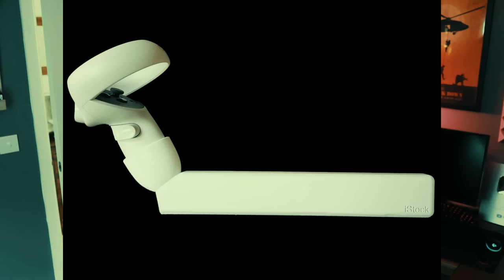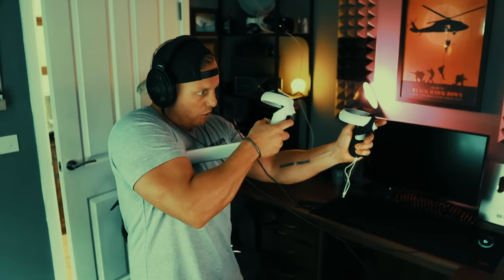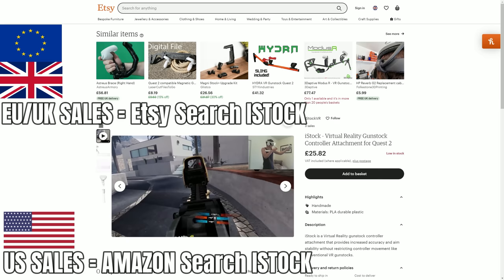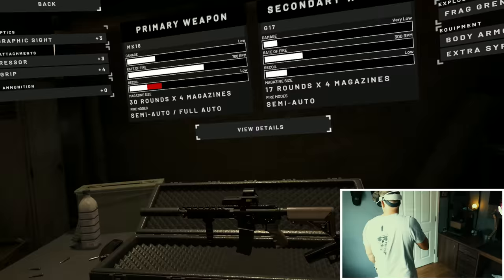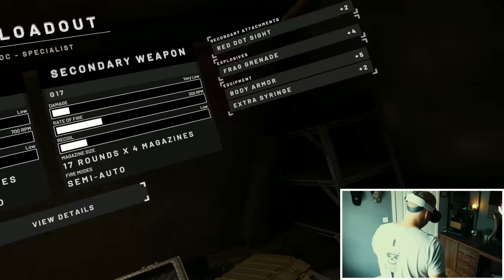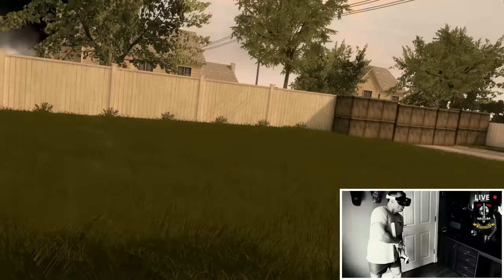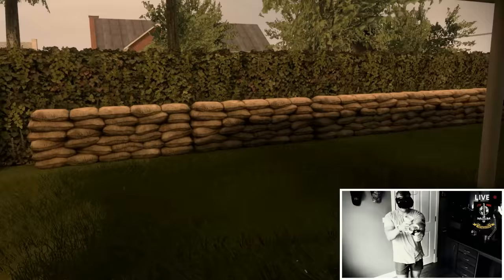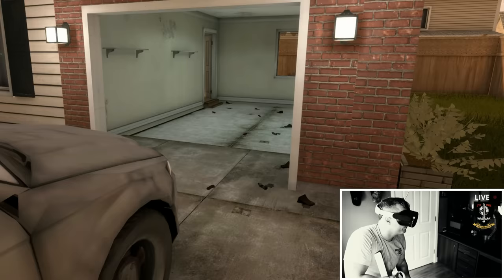REAL MARINE | ONWARD | META QUEST 3 | VETERAN 28 TANGOS | Virtual reality Tactical Simulation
OPERATION: LONE WOLF SURBURBIA. JTF VIGIL has deployed Former Royal Marines Commando GLID to infil an enemy-held suburban AO. The OP is simple, infil, get eyes and delete every single tango in sight. ISTAR Assets has provided intel on enemy numbers. We can expect circa 20 Tangos on location, heavily armed and ready for a fight. Watch and Shoot!!

If you are not weak and you love military-themed clothing for awesome military and gun-themed gear.
If you like looking good, visit Manscaped for smoother balls, she or he will love it.

🔵Who we are and what we do:
Ruthless REAL military athletes, delivering to your face, the most authentic tactical gaming content on YouTube.
🔵About the channel:
I am a former Royal Marine Commando with actual operational experience. GLID Gaming delivers the most authentic tactical gameplay for vets by vets and everyone else interested in tactical gaming at the highest possible fidelity. PER MARÈ PER TERRAM.

🔴SUB TO GLID GAMING FOR THE BEST TACTICAL CONTENT ON YOUTUBE, NOTHING GETS CLOSE!

About the Game: Genres: Virtual reality, Tactical shooter, Simulation Video Game, Indie game, Multiplayer online game

SEO:
REAL MARINE | ONWARD | META QUEST 2  | VETERAN 20 TANGOS | Virtual reality Tactical Simulation
Onward VR Is Still Fun | Oculus Quest 2
Onward Co op is Intense
ONWARD VR | Hostage Rescue PVP
R Realistic Military Shooters just got BETTER - Onward VR Gameplay
Virtual Reality Close Quarters Battle in Onward VR
Onward is the Best VR Shooter
REAL MARINE | ONWARD | GLID SOLO OP SURBURBIA | VETERAN 20 TANGOS
VIRTUAL REALITY SNIPER & SPOTTER! - Onward Gameplay feat. HouseGamers
Onward VR - Suburbia, Single Player
controlled pairs gaming,vr,virtual reality,vr training,vr cqb,vr police,vr military,virtual reality